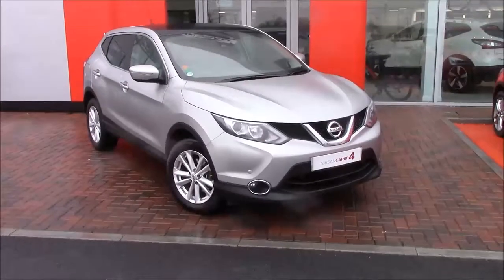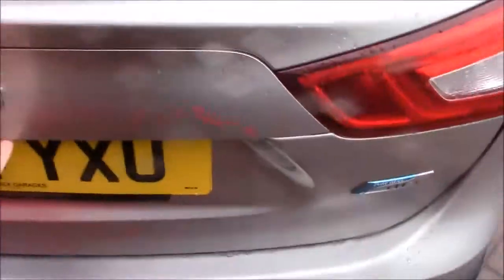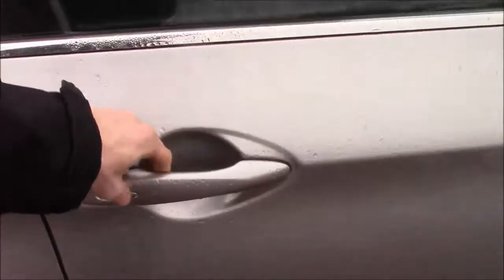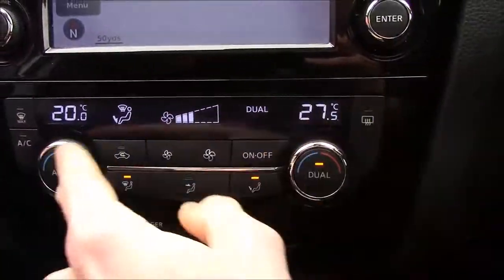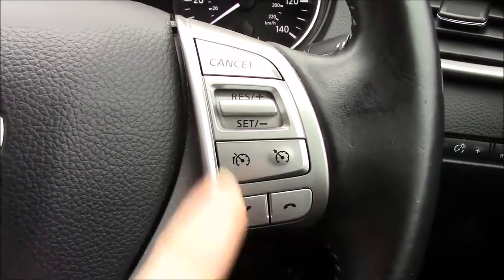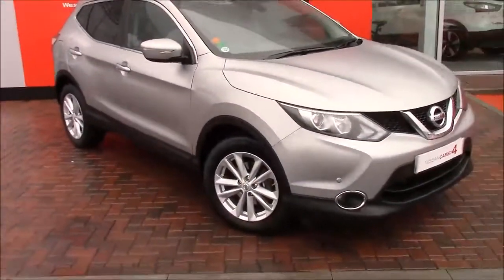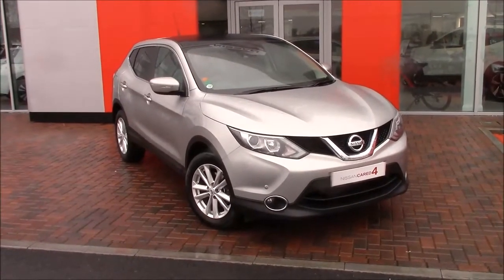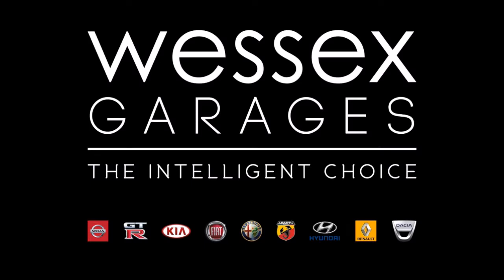Wessex Garages | Used Cared4 Nissan Qashqai 1.5 DCi Acenta Prem at Cribbs Causeway Bristol | (Reg)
Qashqai 1.5 DCI  Acenta Premium Tax A MPG 74.3 Ins 14

This vehicle is available to view at our Cribbs Causeway branch, Hayes Way, Bristol.